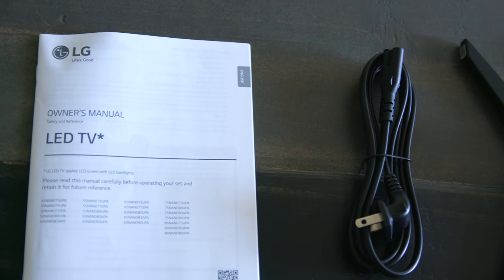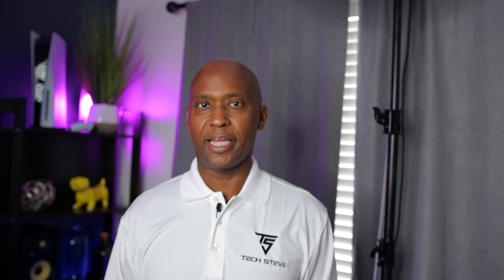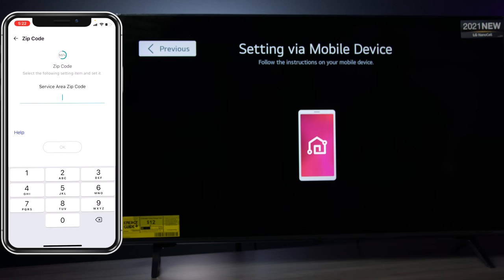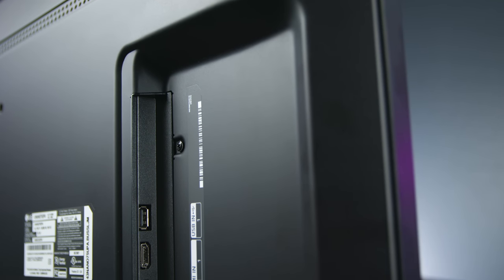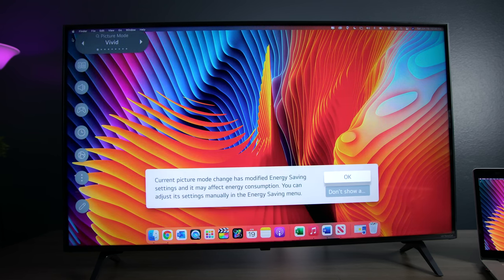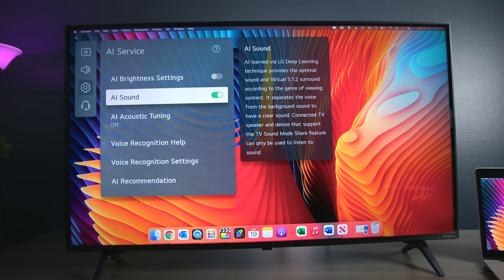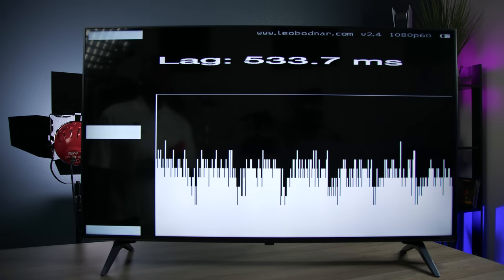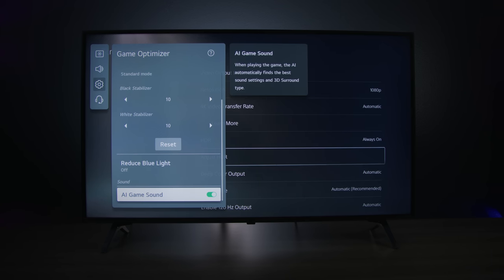LG Nano75 4K TV First Look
📦 Products in the video
75 Series
Quad Core Processor 4K, Active HDR (HDR10, HLG) HGiG, ALLM
LG 43NANO75UPA
LG 50NANO75UPA
LG 65NANO75UPA
LG 75NANO75UPA
LG 86NANO75UPA

80 Series
Quad Core Processor 4K, Active HDR (HDR10, HLG) Local Dimming,
HGiG, ALLM
LG 50NANO80UPA
LG 55NANO80UPA
LG 65NANO80UPA
LG 75NANO80UPA

90 Series
a7 Gen4 AI Processor 4K, Dolby Vision , HDR10, HLG, Full Array Dimming,
VRR, HGiG, FreeSync, ALLM
LG 55NANO90UPA
LG 65NANO90UPA
LG 75NANO90UPA
LG 86NANO90UPA

🕢 Time Stamps
0:00 Intro
1:07 In The
2:00 TV Specification
3:54 Mobile Phone Setup
5:20 Design
6:39 Rear Inputs
7:21 PC Connection
9:50 TV Speakers Demo
11:30 Picture Test
12:44 Input Lag And Gaming
14:44 Final Thoughts

📷  The Gear I use to create these videos!